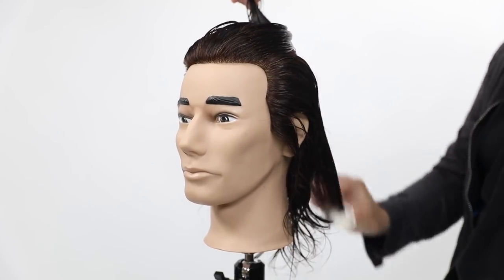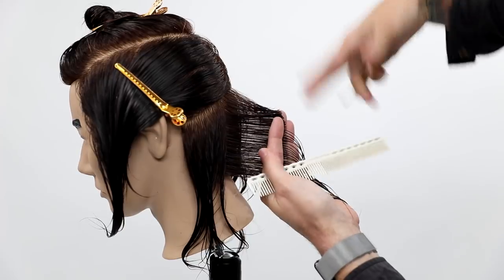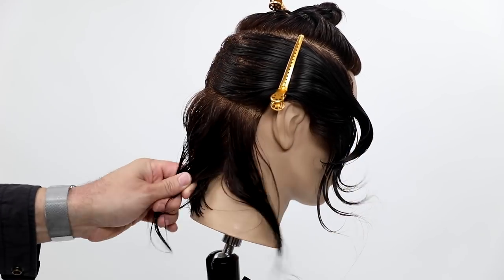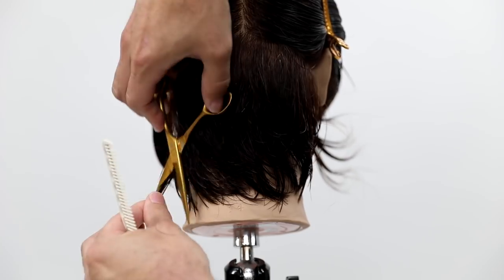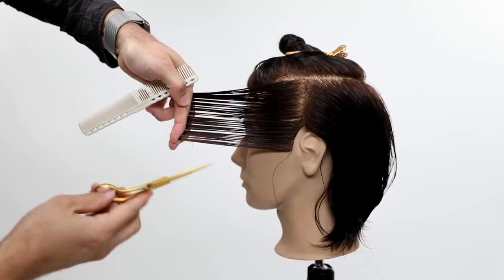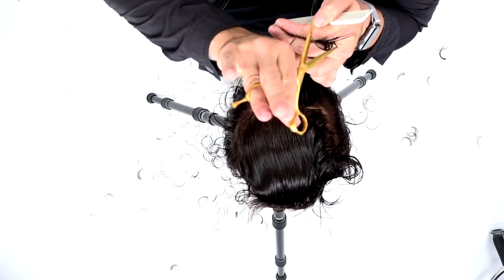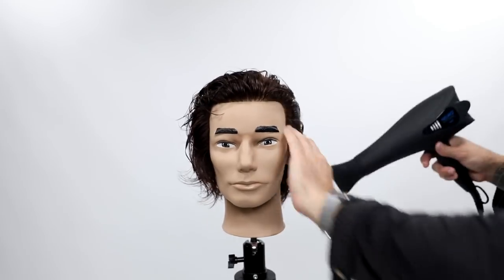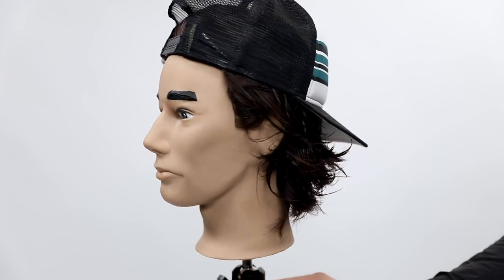2017 World Series Clayton Kershaw Inspired Haircut Tutorial | MATT BECK VLOG SEASON 2 004